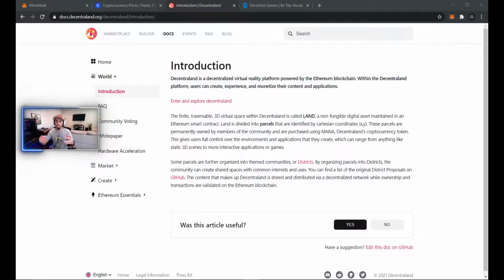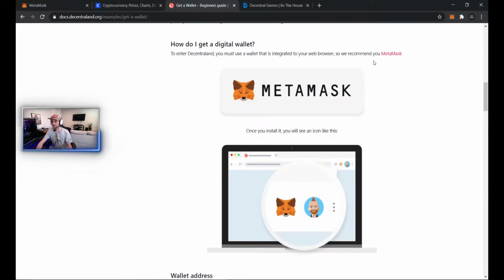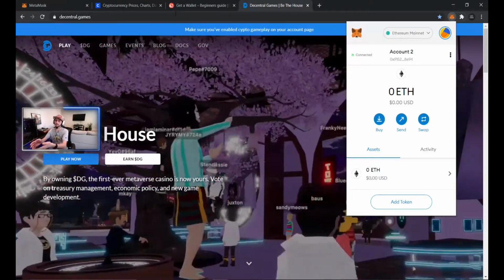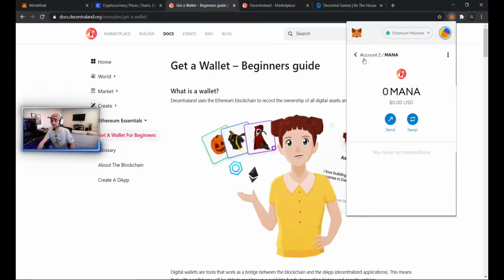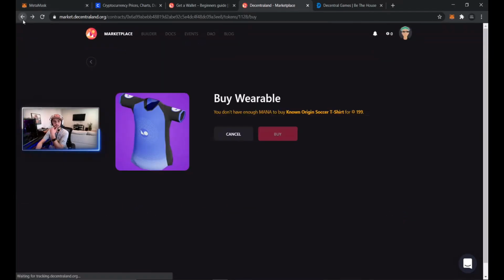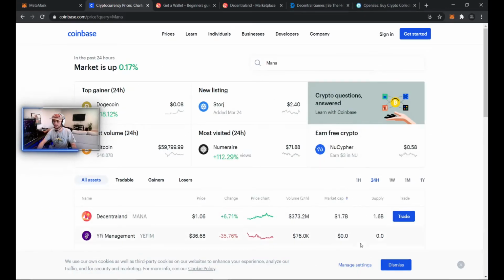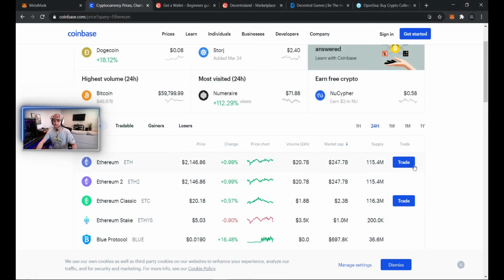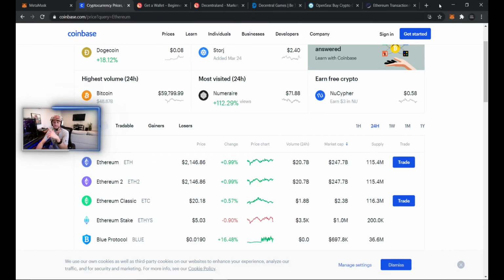Decentraland | Setting up MetaMask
Big thanks to Founder of Treble.is, Matt Bond for providing the music for this video and supporting growing musicians. Follow him on Twitter to see what they're up to and how they are bringing musicians to Decentraland!